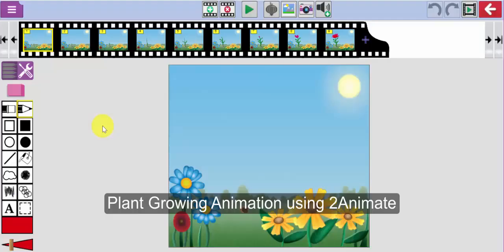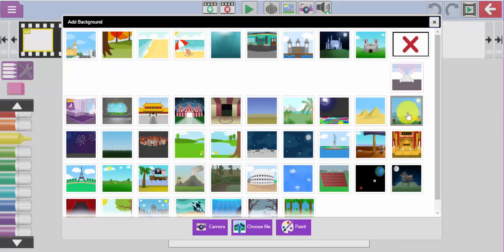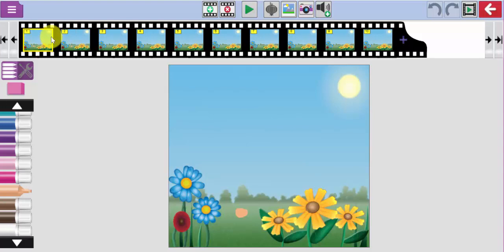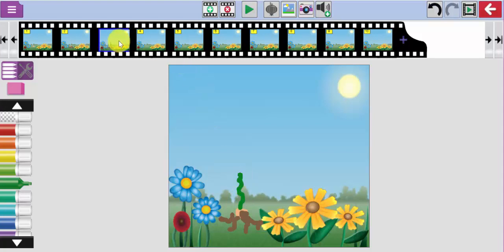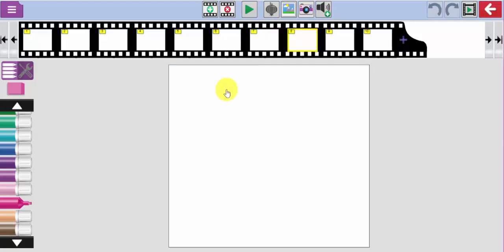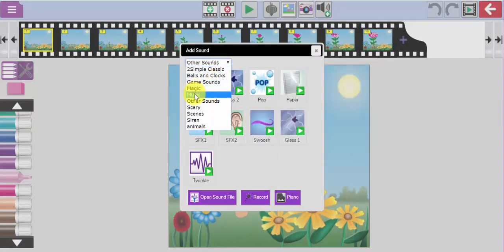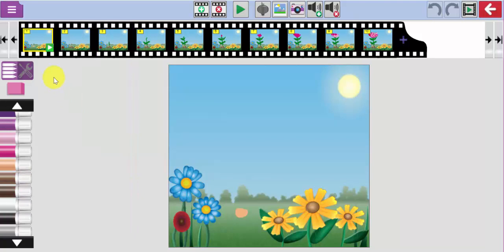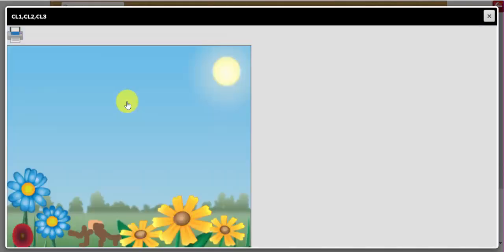Purple Mash for Parents: Design a plant growing animation using 2Animate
In this video we look at how your children can use 2Animate to design and create an animation showing a plant growing.  We look at how to add slides, backgrounds, sounds and how to draw images and make small changes on each slide so your images animate.  This video is aimed at children in Years 1 to 3 but your older children could also have a go at making a more complicated animation.